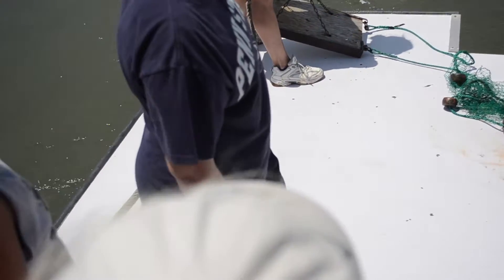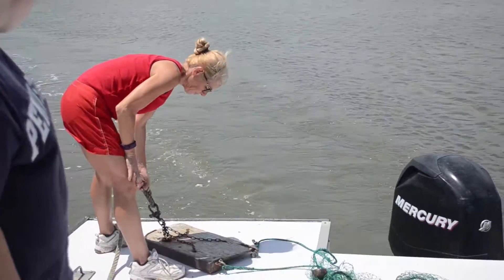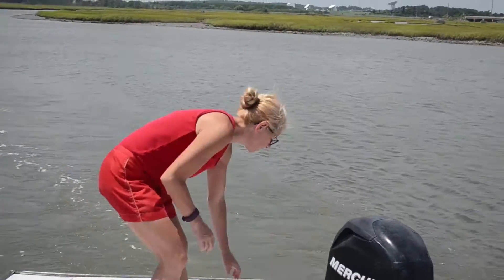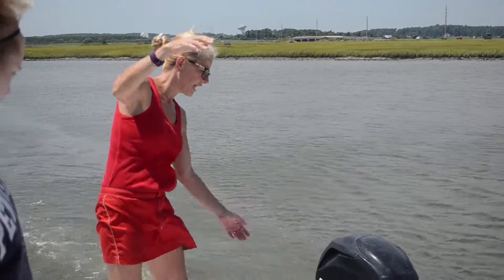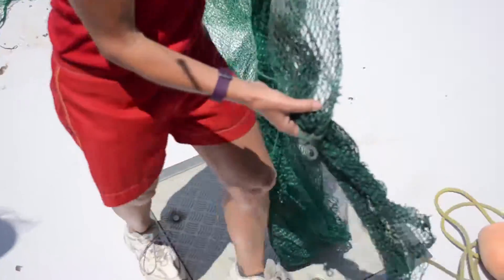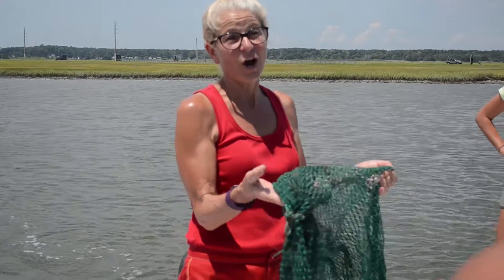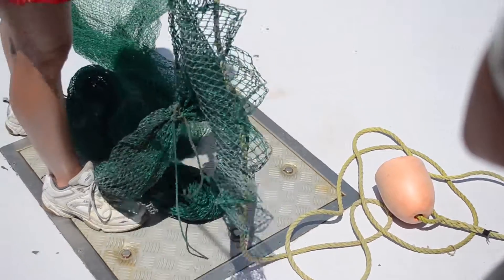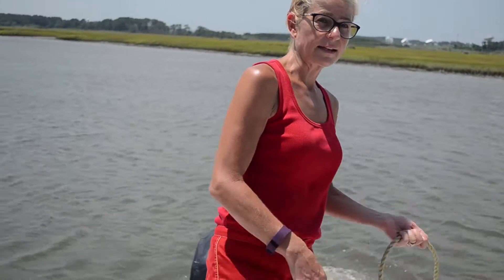Parts of a Trawl Net with Dr. Didier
Dr. Didier from Millersville University goes over the parts of a trawl net with her Ichthyology class.